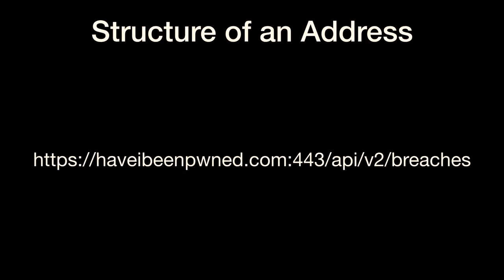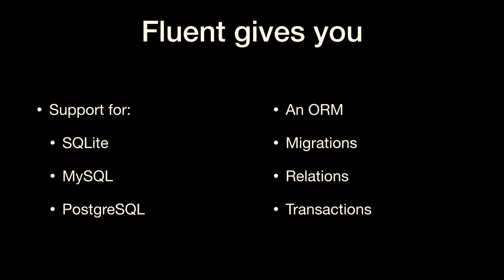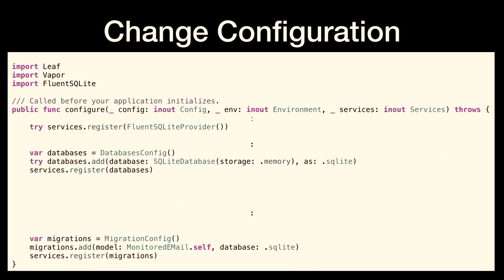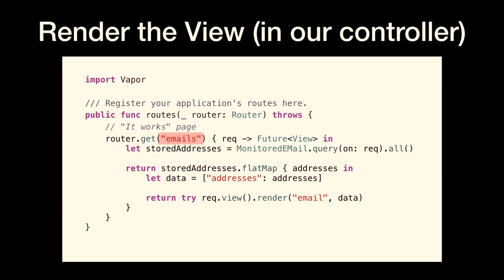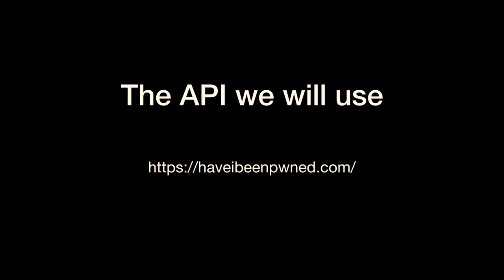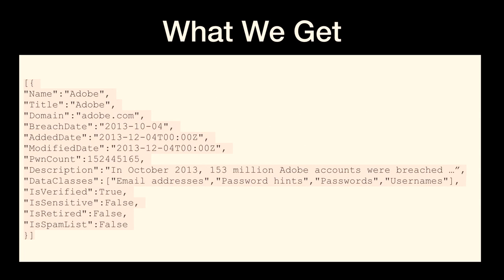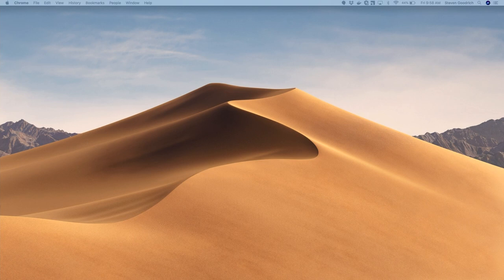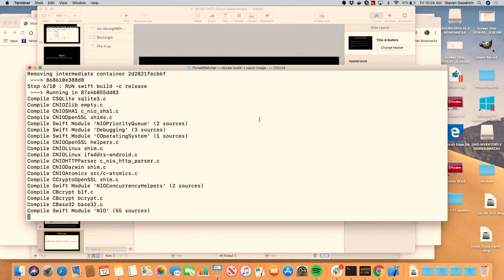Build a Web Application with Swift – Steve Goodrich